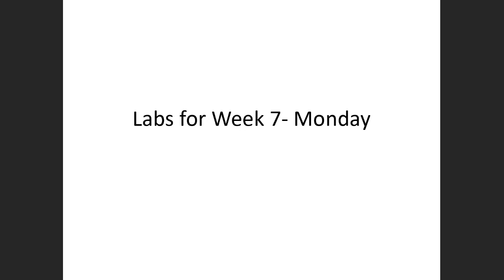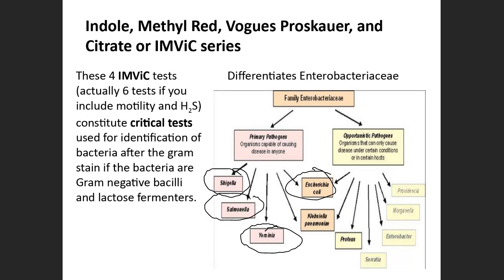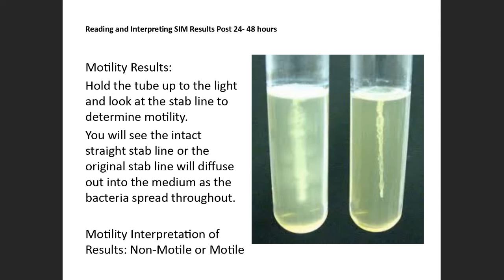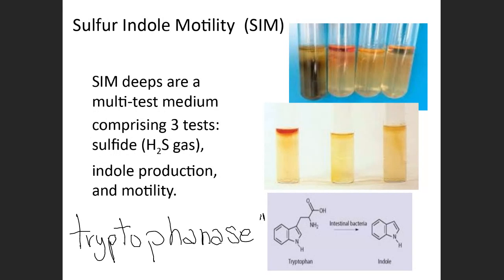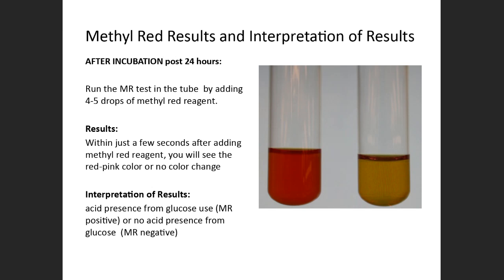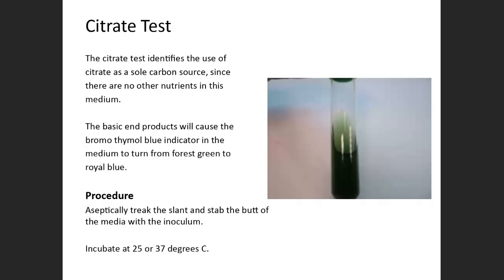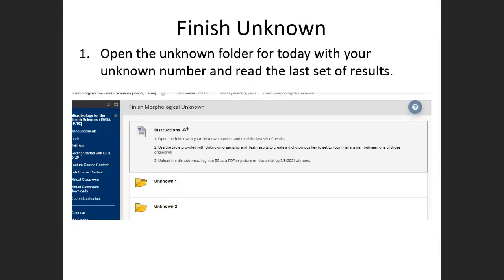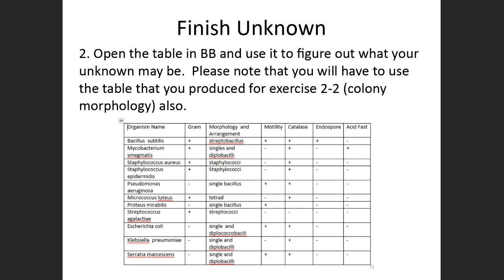BIOL 2420-027 Lab Meeting for 3/1/2021 at 3 PM by Dr. V